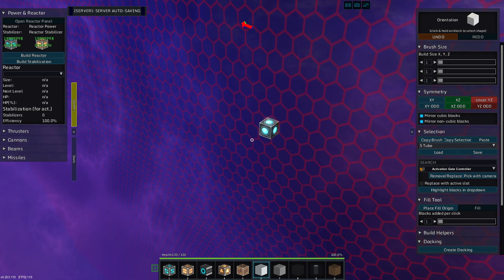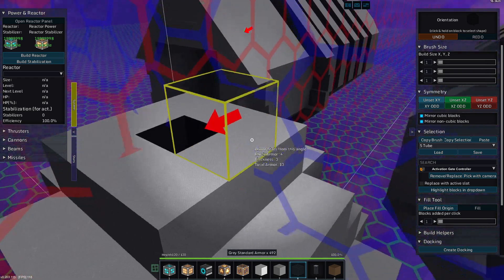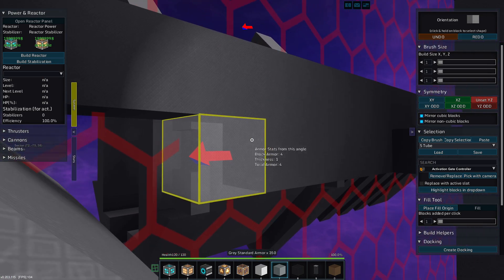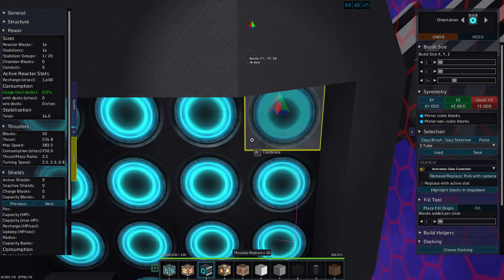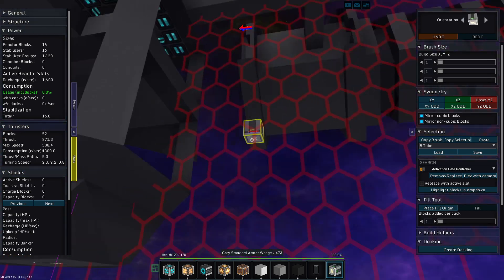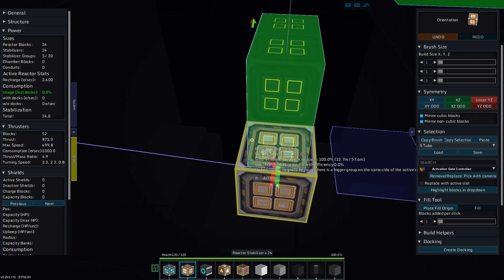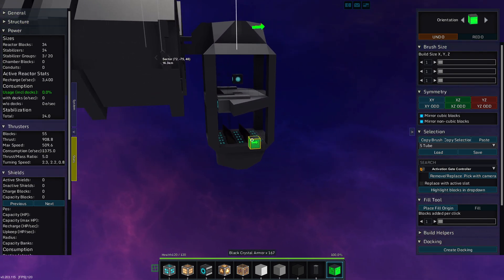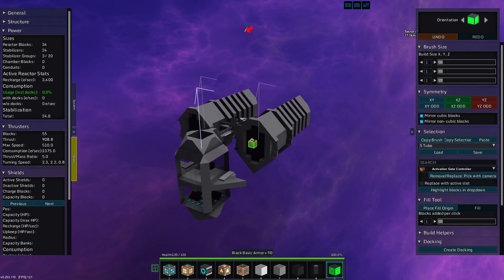Not All Speed Builds Can Be Winners - StarMade S3-443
Today I try a quick speed build.